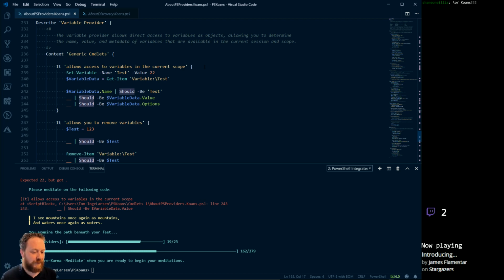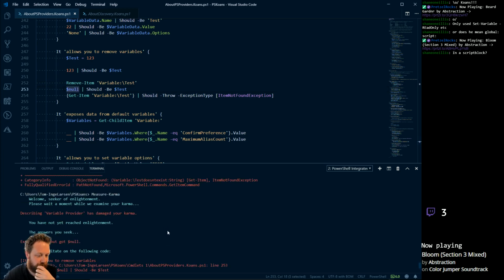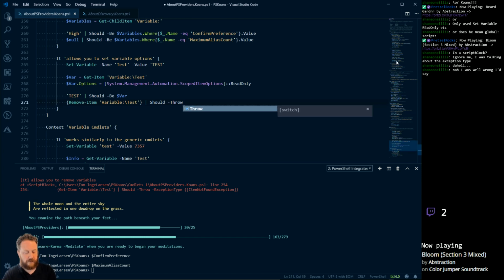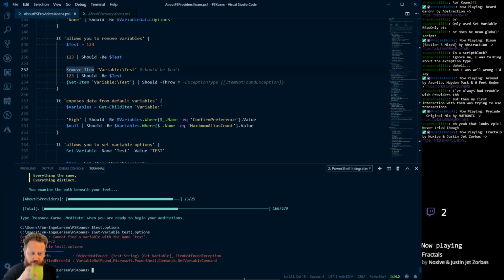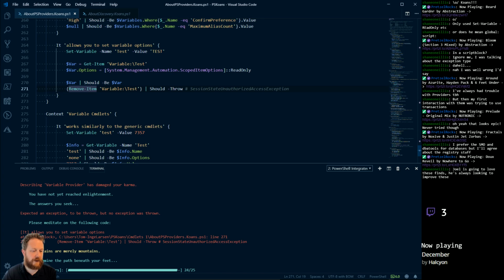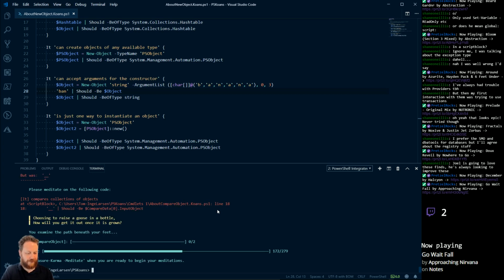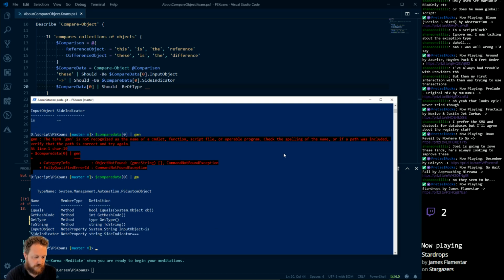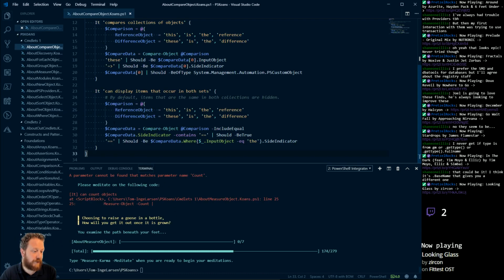LetsPlay Powershell: PSKoans #9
Koans covered in this stream were:
 * AboutPSProviders - continued
 * AboutNewObject
 * AboutCompareObject

Koans complete at the end of the stream 174/279.